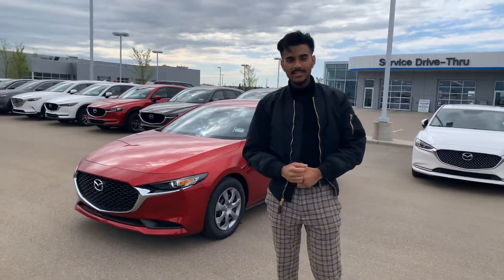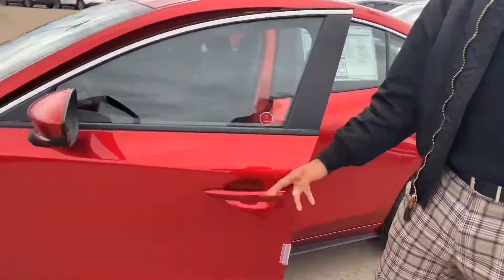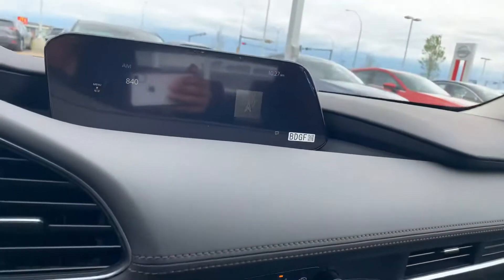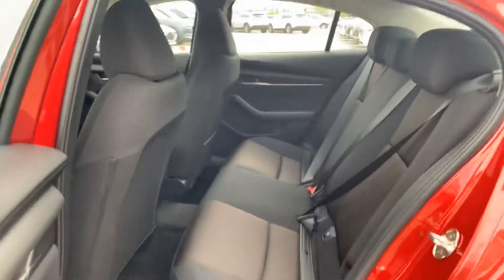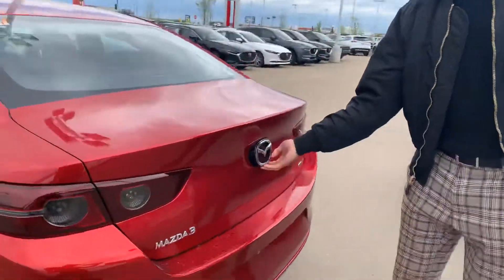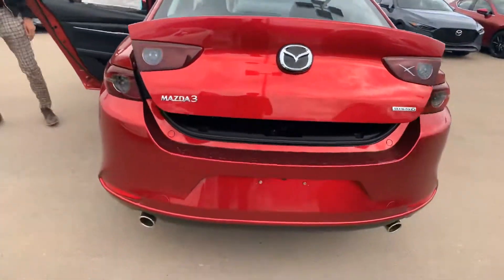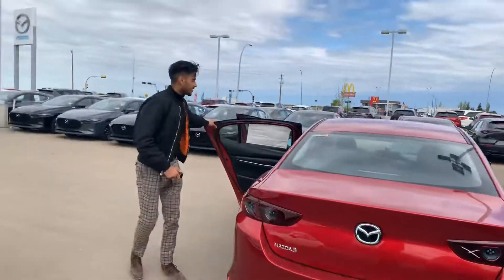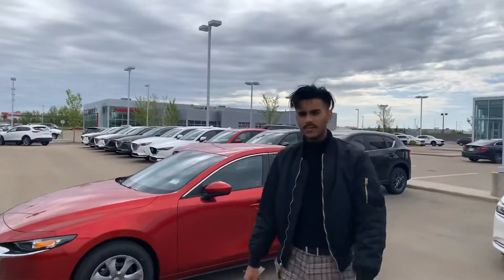Jas from LA Mazda for John!!